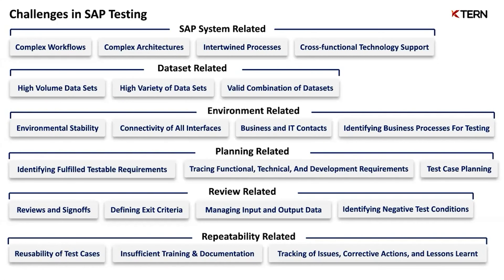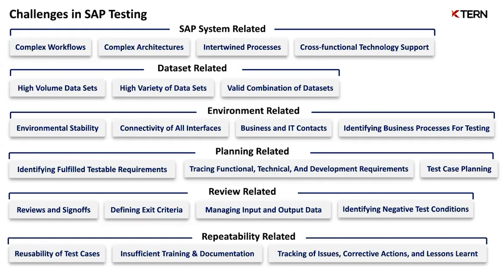Challenges in SAP Testing Explained - KTern Webinar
This video is a part of the webinar conducted by KTern where the Director of KTern Explains some of the challenges that are faced in SAP Testing and how KTern can handle SAP Testing better.

When it comes to SAP Testing that is done end to end that involves data there are about 6 challenges that every enterprise may face right from a million-dollar enterprise to a multibillion-dollar enterprise. The challenges in SAP Testing might be related to :
SAP System
Dataset
Environment
Planning
Review
Repeatability